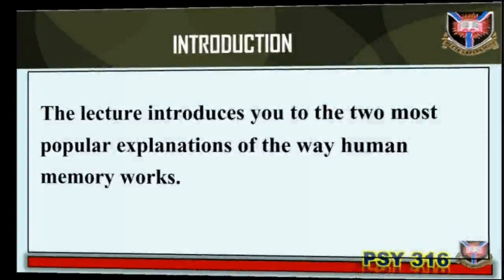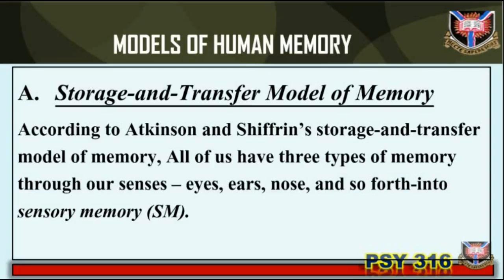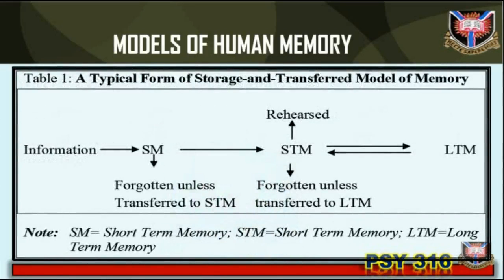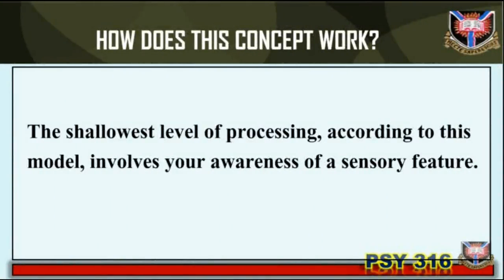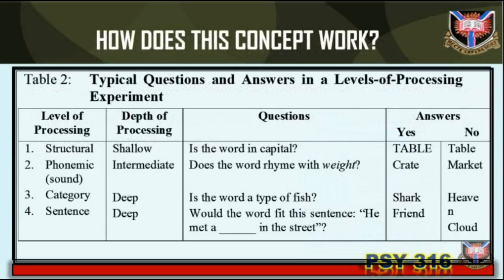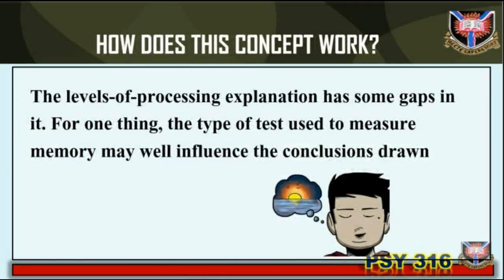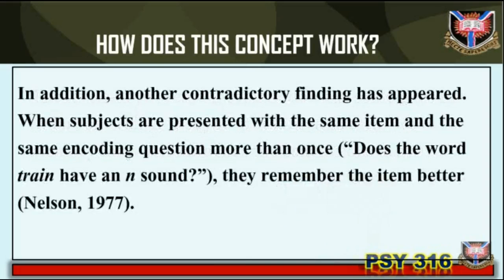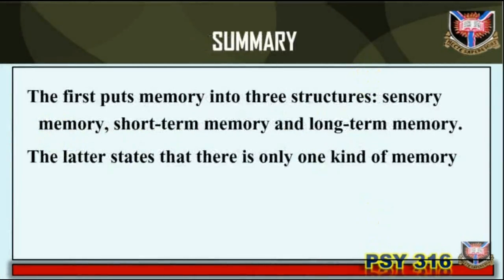PSY 316 SST 2